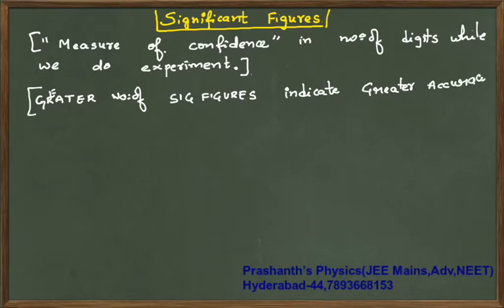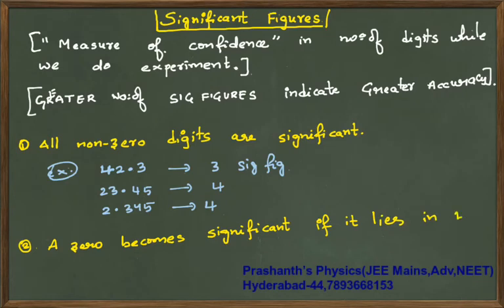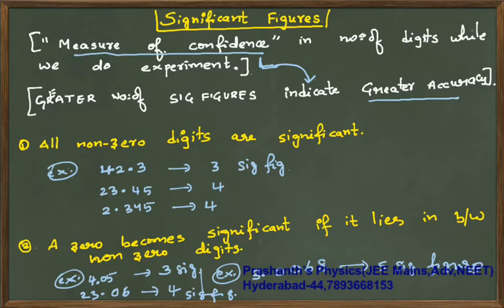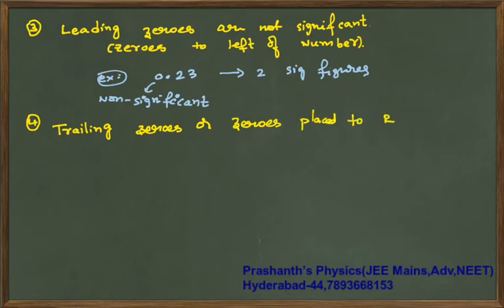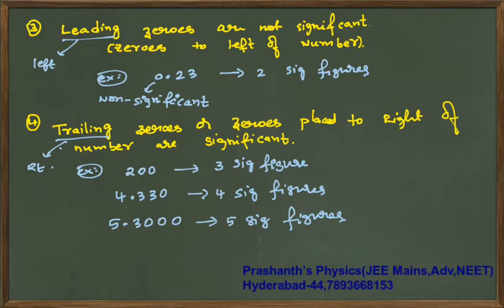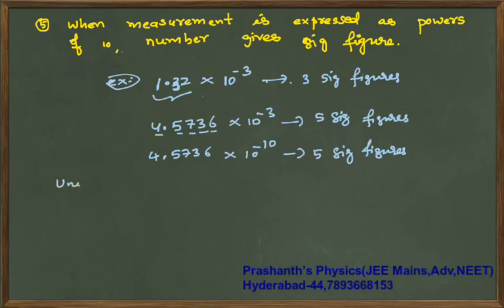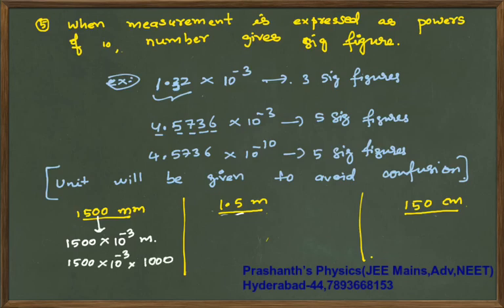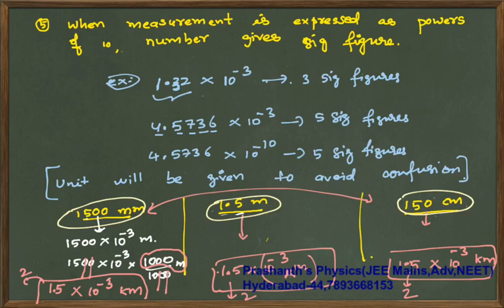Significant Figures|by prashanth sir|prashanth Physics classes